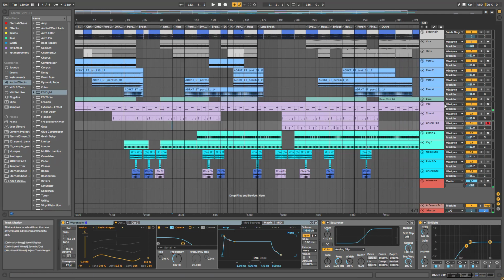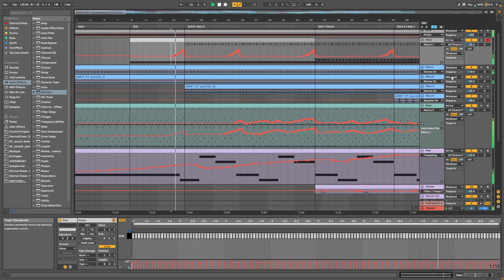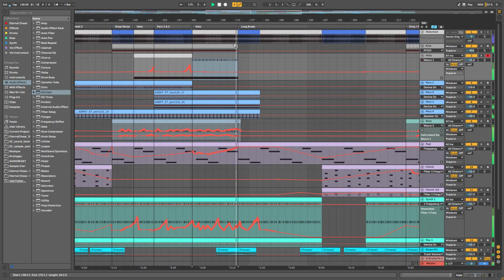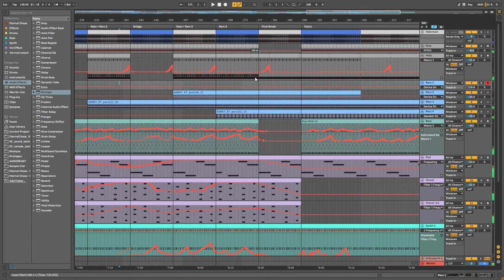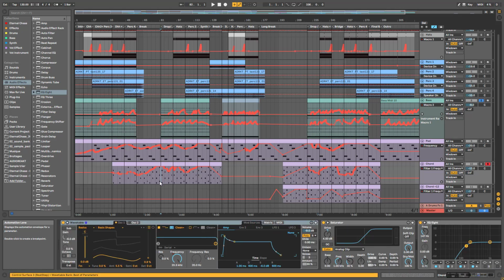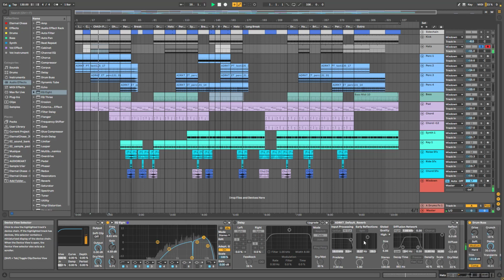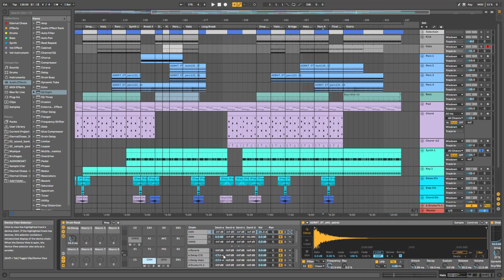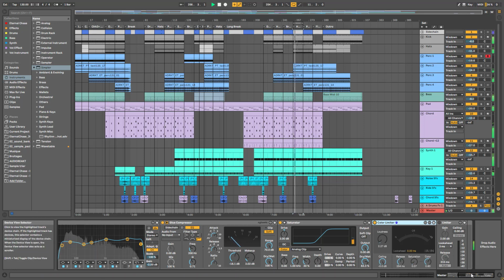How to Make Deep Techno like Hypnus Record and Affin Record PART 2 (Arrangement/Mixing/Mastering)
Learn the rope of how to create a Deep Techno track in the style of Edit Select, Luigi Tozzi, Polar Inertia, Abdulla Rashim, Joachim Spieth, Psyk and label such as Hypnus Records, Non Series, Affin !

Discover or re-discover how powerful the Ableton stock plugin are! In this template we only have used Ableton Live Stock Plugins, from the creation of the song, to the mixing stage, and finally the mastering!

⌚ Timeline:
00:00 Intro
00:36 Snipet
01:20 Polymeter Arrangement
03:49  Original Arrangement Idea
05:39 Intro
08:13 Break 1
10:02 Chorus 1 / Drop
11:49 Break 2
12:20 Verse / Drop 2
13:34 Long Break
16:21 Chorus 2 / Drop 3
17:33 Bridge
19:31 Final Break
20:17 Outro
21:49 Automation
26:56 Modulation
30:18 Mixing (4 Main Tools)
32:45 Sound Design = Mixing
39:59 Mastering (Homemade)